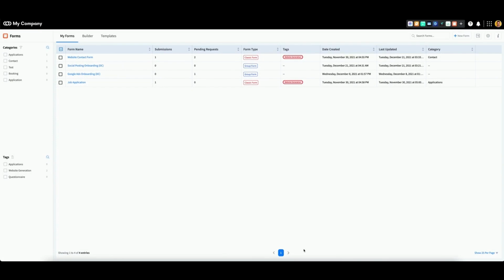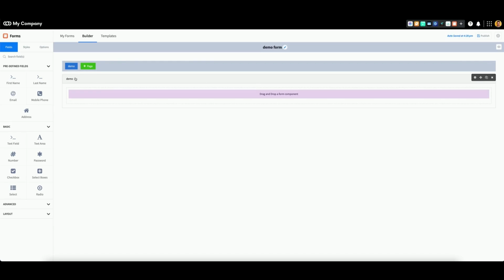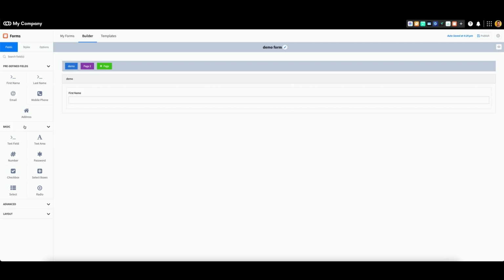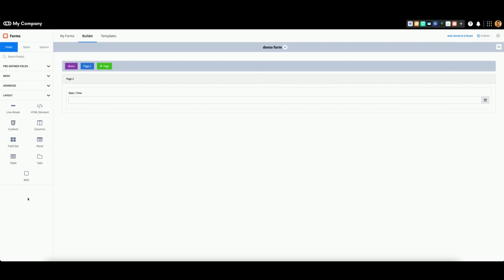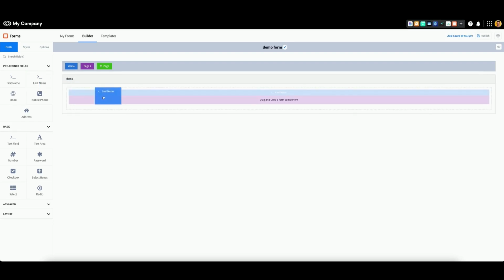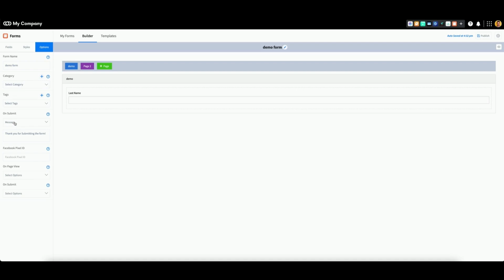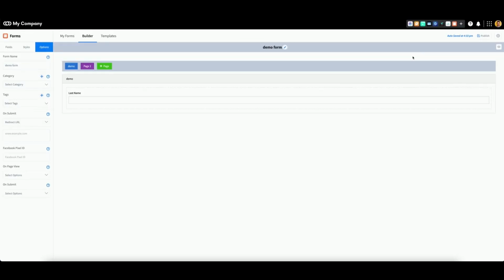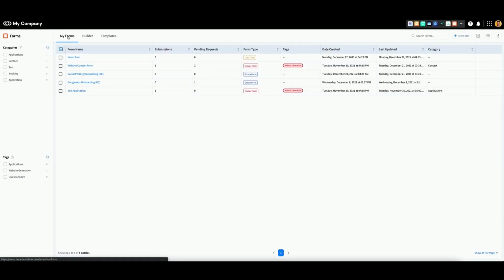Creating a Card Form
A Card Form is a form that asks users specific questions in an individualized manner. They must answer each question before proceeding to the next. You are limited to adding just one element to each card with this type of form.

You can begin the process either by clicking on the + New Form button in the top-right corner or by clicking on the Builder tab.

You will view a menu containing the three available form types. Click on Card Form.

Next, you will need to enter a title for your form. The name should relate to the campaign you are using it for or the general goal of the form.

After you decide on a name, click the blue Create button.

The Builder tab will update and reveal the form builder. You will see the title of your form at the top with your basic from present below.

An element that’s unique to Card forms is the Card title found at the top of the form. In addition to your form name, you can create a title for each page that's listed in your card form. Do this by hovering over the title section where it says "Page 1" and clicking the gear icon. Then, name your page under the "Title" field.

In the left-side column, you'll find the menus for Fields, Styles, and additional Options. These are the fields and widgets you can drag and drop to start building your new card form.

You can quickly start adding elements simply by clicking one from the lefthand column and dragging it to the form page.

The Pre-Defined Fields at the top are ready-to-go elements that allow you to create a new form quickly and simply. It contains common go-to information requests such as Name, Phone Number, Email, and others. These elements provide everything you need to create a basic form.

The Basic Elements provides more customization options by leaving the fields empty for you to edit. They function the same, allowing you to drag and drop them wherever you would like.

The Advanced section provides more in-depth components such as File Upload, Image Upload, and a Date/Time selector. Be sure to review the settings once again by clicking on the gear icon that appears on the right before using these within your form.

Finally, the Layout section allows you to implement layout options that completely change how your form appears. For example, using the Columns component will split a section into two columns where you can then drag and drop two unique components to occupy those columns.

To make an element required, access the settings for the field, then go to Validation. Check the box next to required.

To delete an element, hover over it and click on the X to the right.

Options

This tab is also found in the leftmost column and provides additional options to further customize certain attributes of your form. Here, you can modify the form name, add categories and tags, and determine what happens after a user submits the form.

Currently, you can create a message to display upon submitting the form or you can redirect the user to a new URL. Alternatively, you can enter a URL that will redirect users after successfully submitting the form.

Next, you will see fields titled On Page View and On Submit. If you hover over the tooltip, you will see that these fields contain events that you can trigger when these take place.

Finally, you will notice that there is a field for your Facebook Pixel. You can use these options to help you use this form to track specific instances with your Pixel.

When you're finished, click Publish in the top-right corner to share your form.